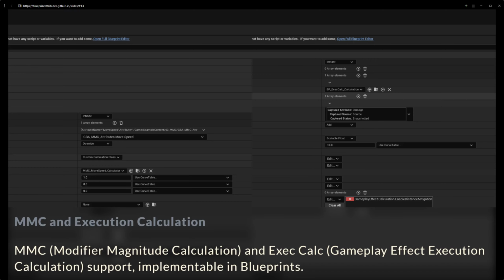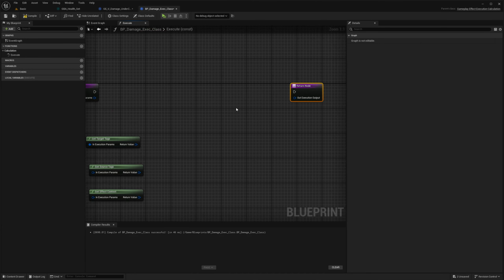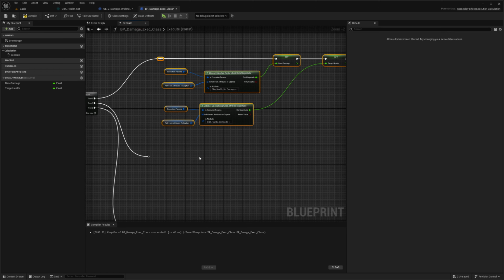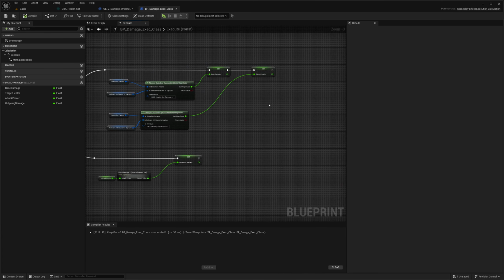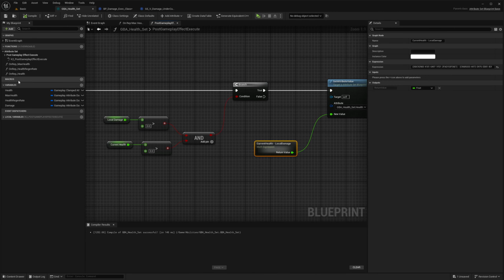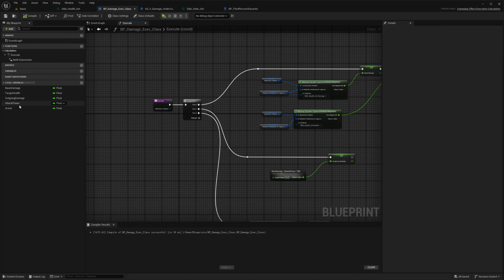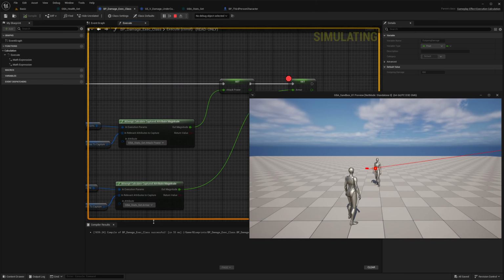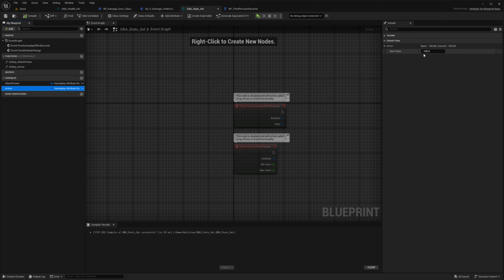Gameplay Blueprint Attributes - Gameplay Effect Execution Calculation class in Blueprint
Blueprint Attributes is a plugin extension for GAS (Gameplay Ability System), fully exposing Gameplay Attributes and Attribute Sets to Blueprints.